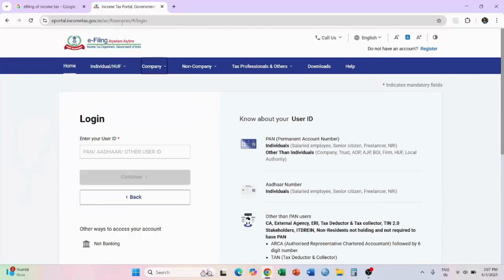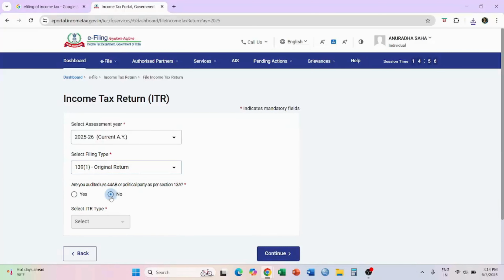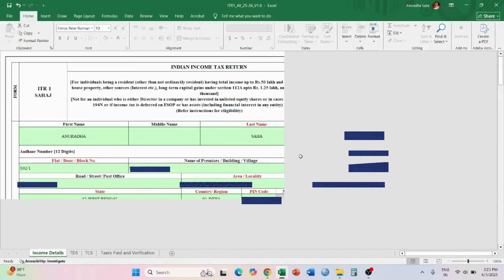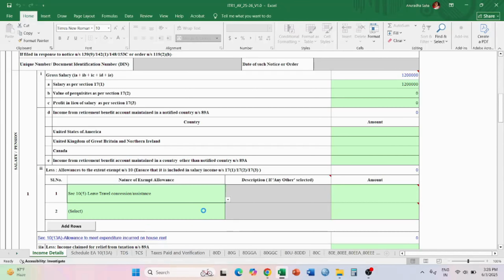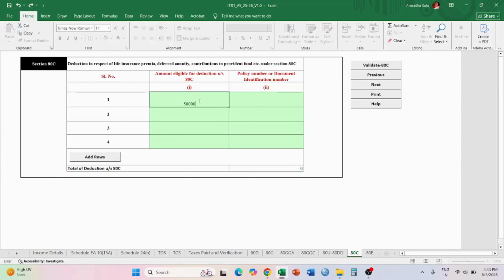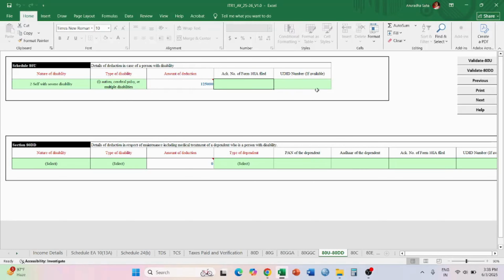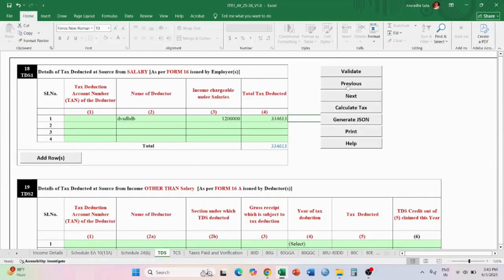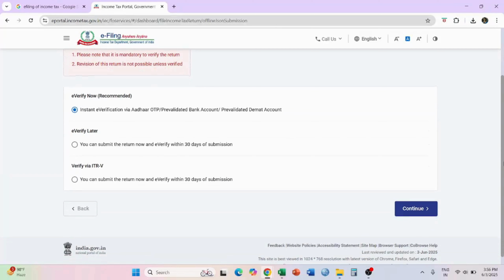How to do ITR 1 Filing Online 2025-26? How to File ITR 1 For AY 25-26 कैसे भरें?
ITR Filing Online 2025-26 | ITR 1 Filing Online 2025-26 | How to File ITR 1 For AY 25-26 कैसे भरें?